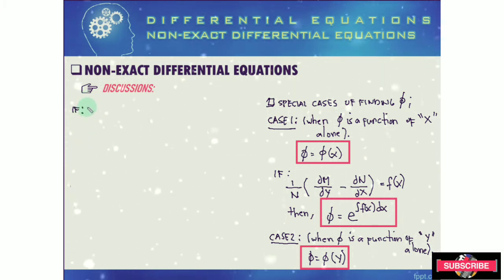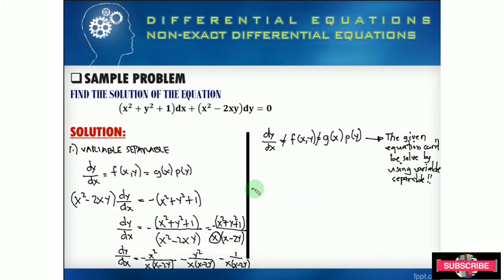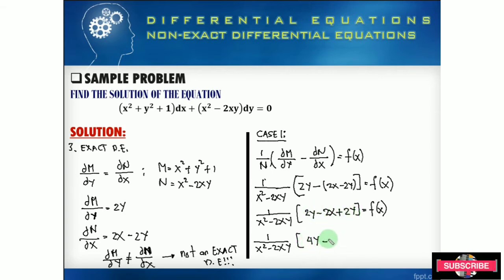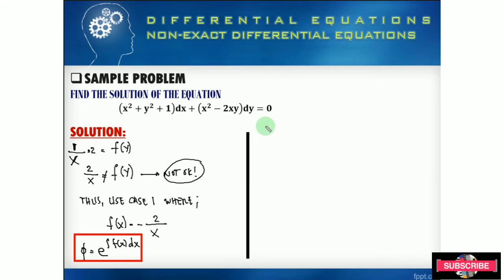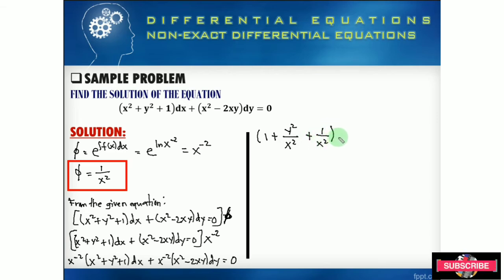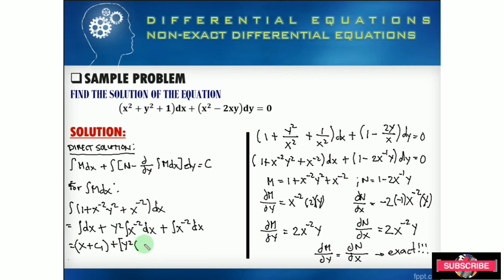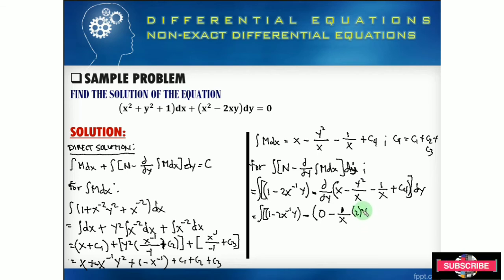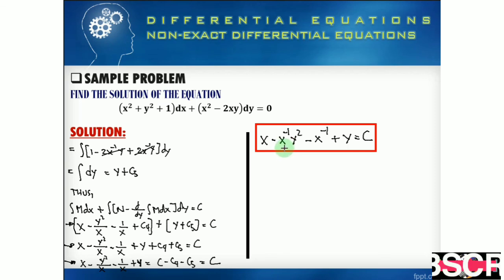NON-EXACT DIFFERENTIAL EQUATIONS (PART 1 OF 2)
Students are able to solve the given equation (an equation that cannot be solved by variable separable, homogeneous function, exact differential equation, etc.) using the integrating factor.